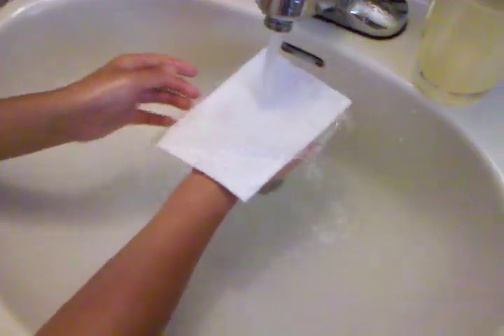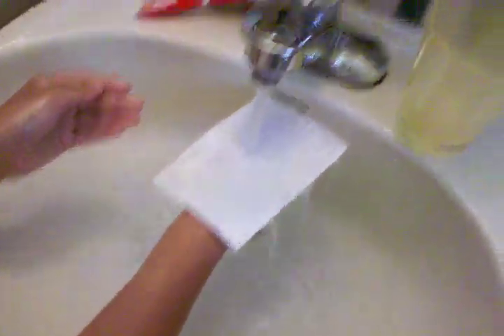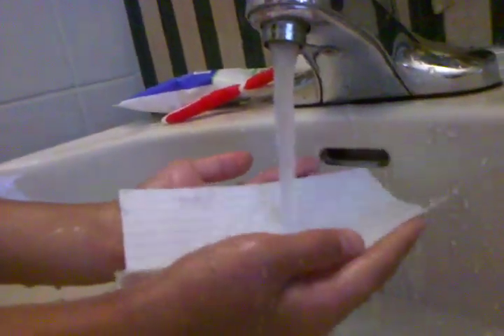How to make waterproof paper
Use some vaseline or petroleum jelly.